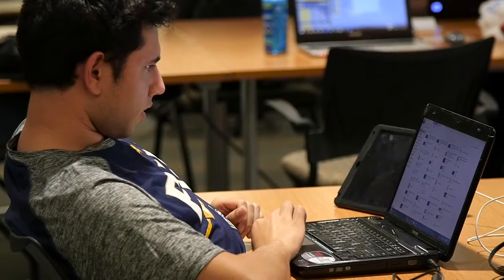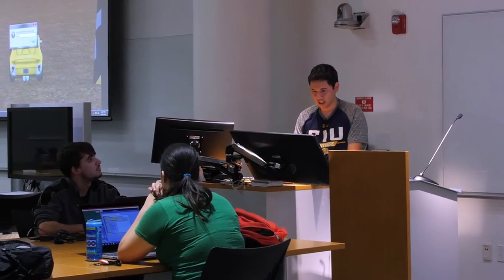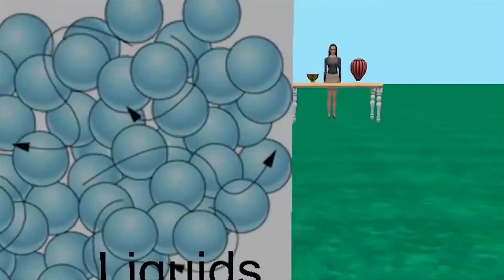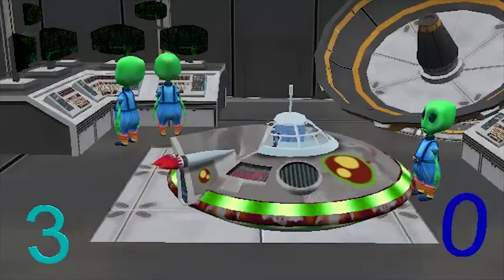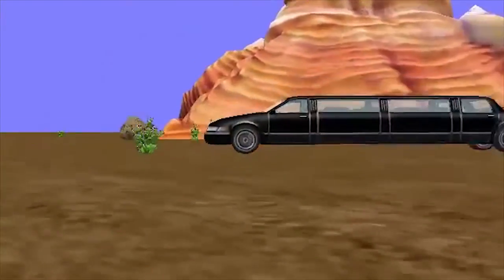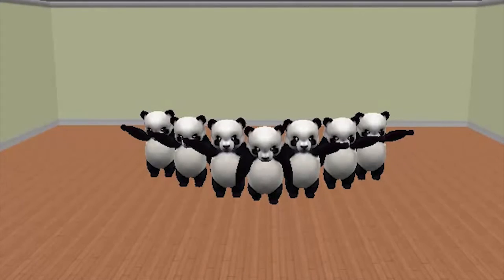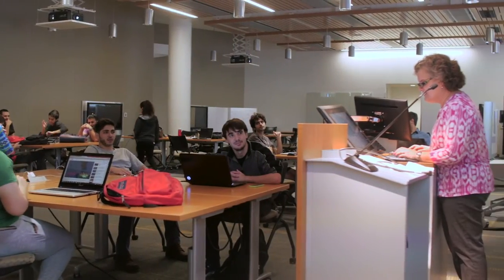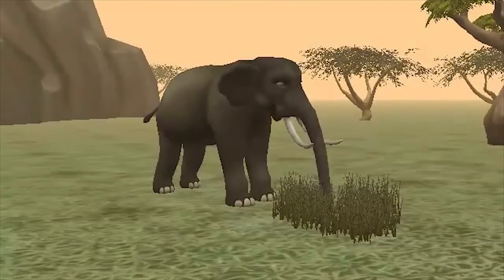Introduction to Programming